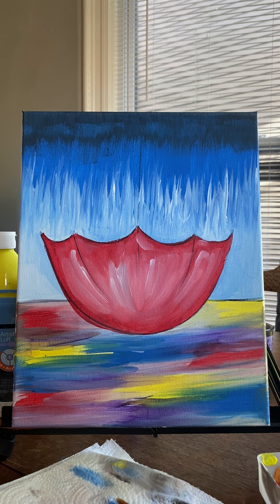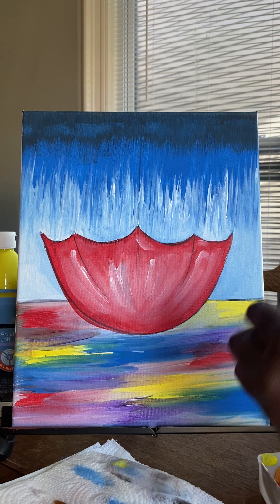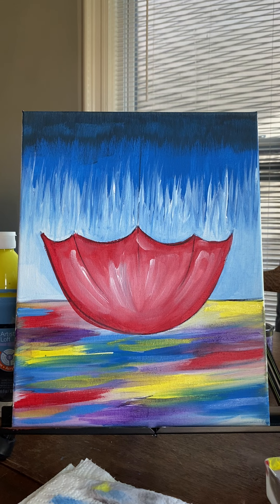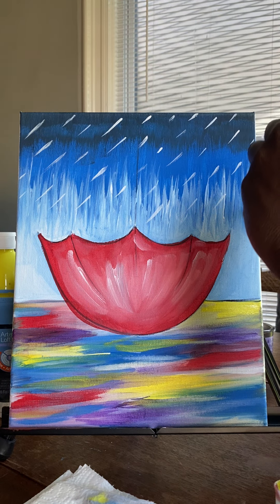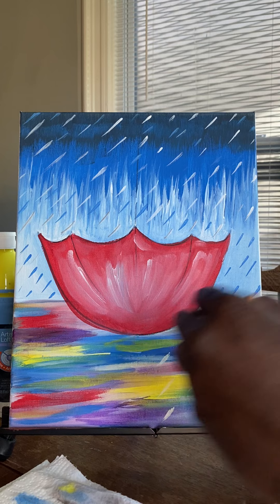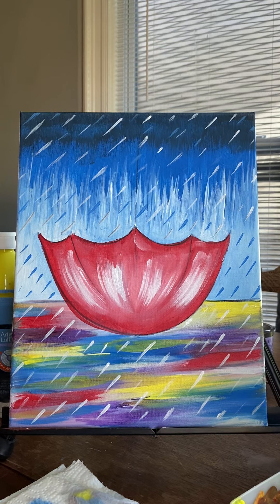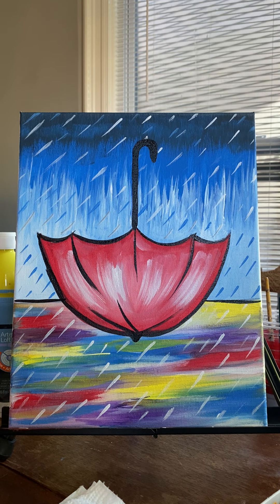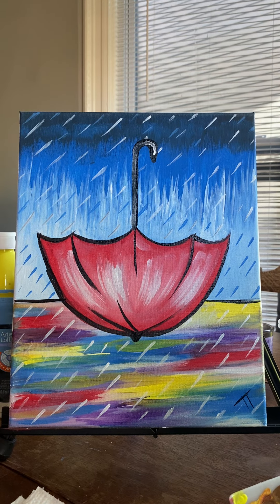April Showers Prt 2/2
Painting just got a lot easier thanks to Left-handed Bandit mobile paint kits. Follow along step by step as we work our way to a unique piece. No Painting experience required!